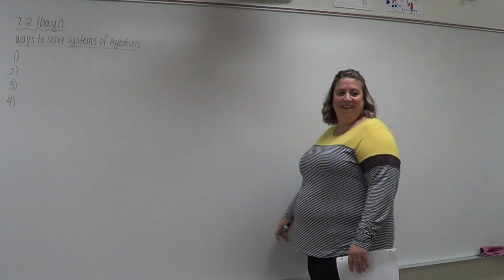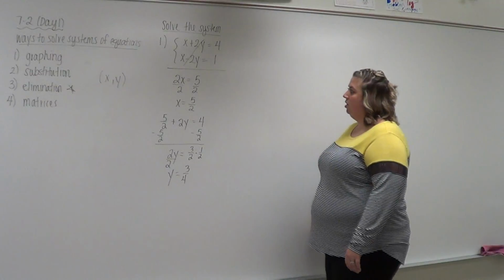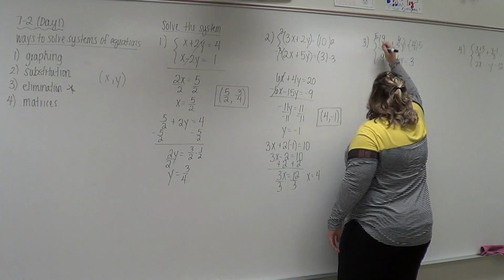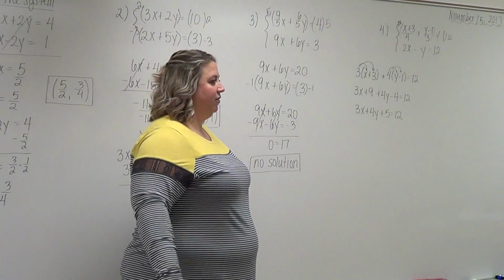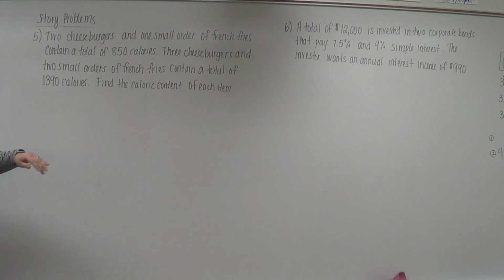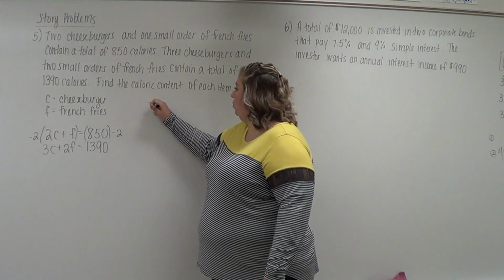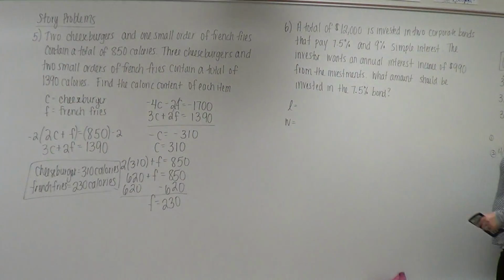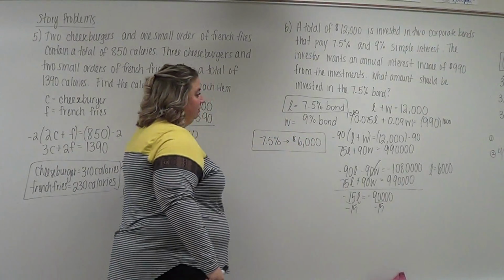7-2 (Day 1) Video from Class